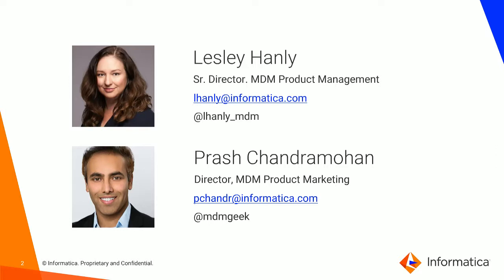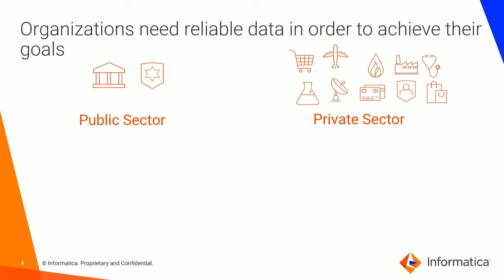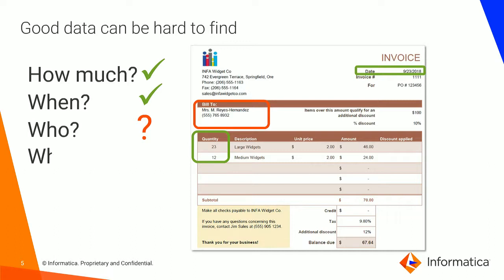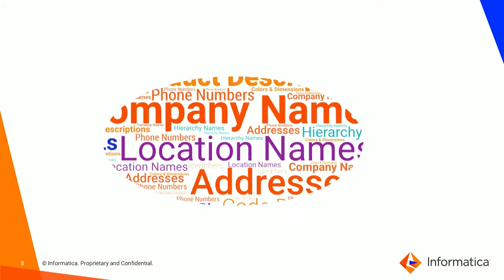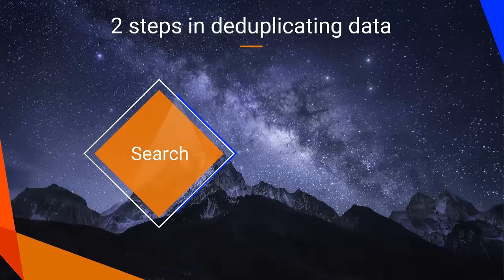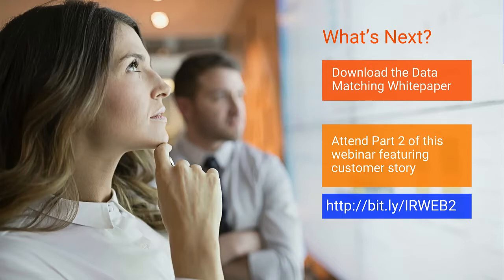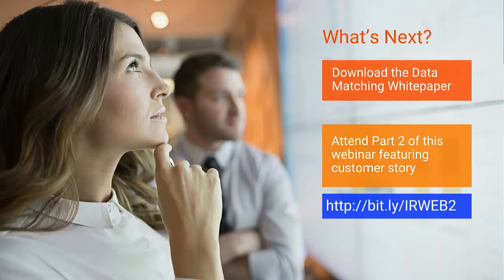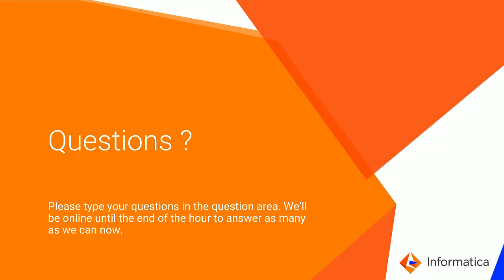How Identity Resolution Maximizes the Value of MDM